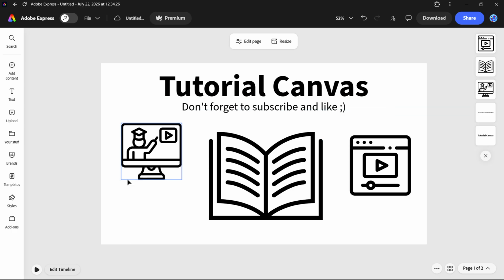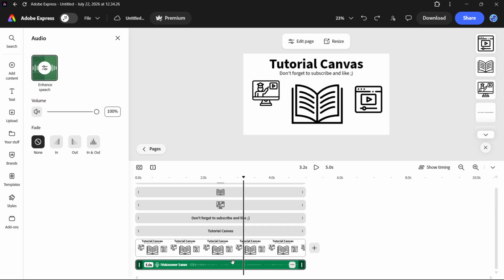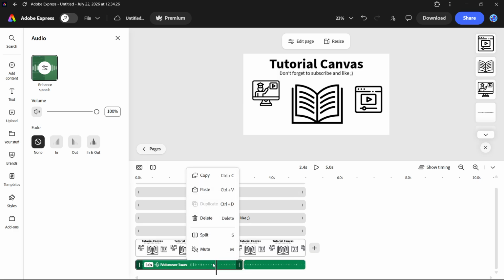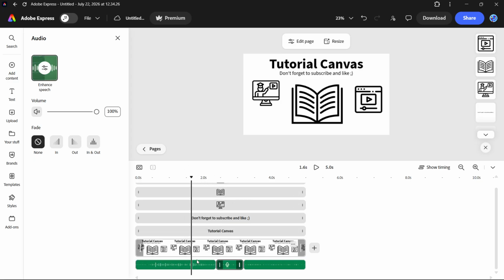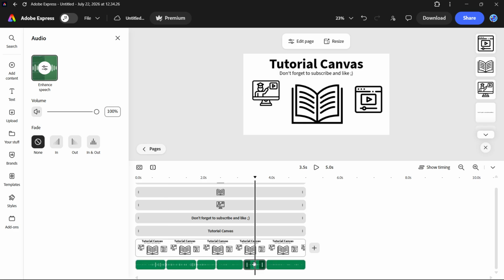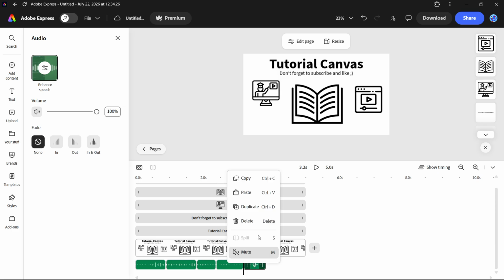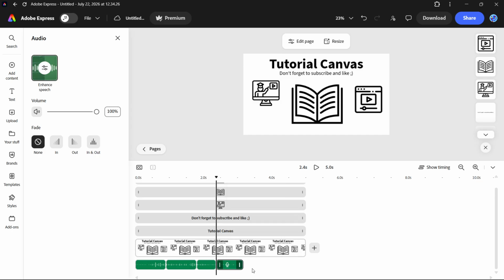How To CUT Or DELETE AUDIO In Adobe Express (QUICK & EASY) 2026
In this video, I'll show you how to cut or delete audio in adobe express. This is a full guide on how to edit your audio clips and manage them effectively in adobe express in 2026. In case you've been trying to manipulate your audio files in adobe express, this is the video you need to see!